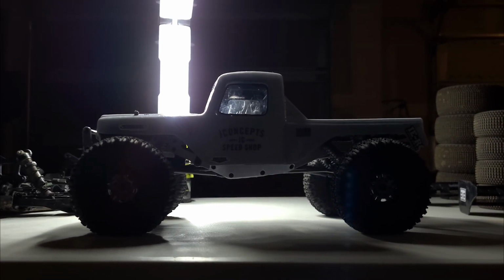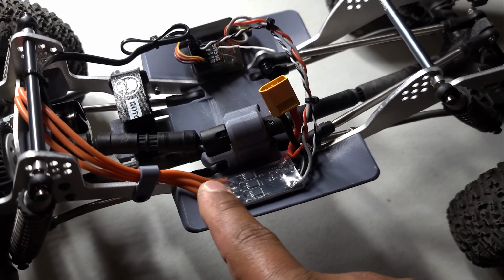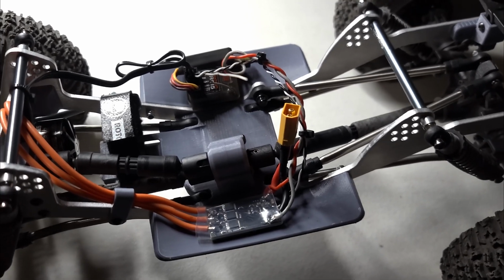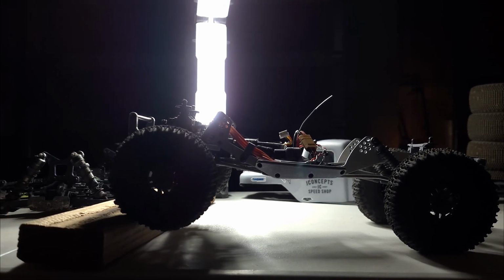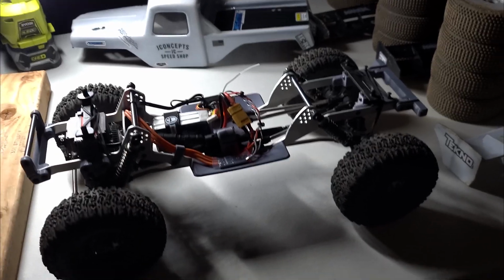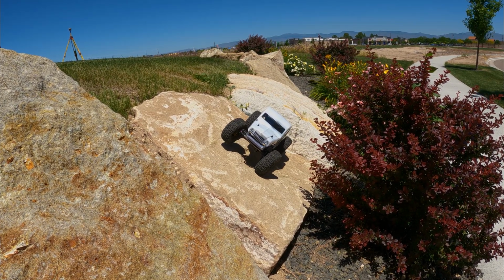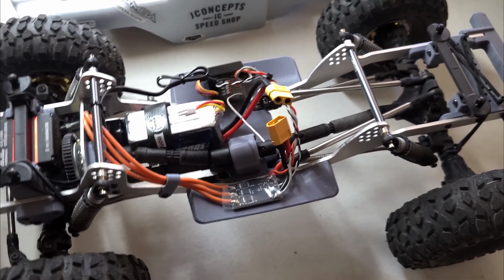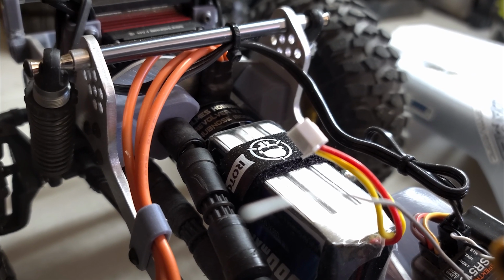Vlog | HH Crawlmaster Mini ESC | RPM Lock?!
As soon as I found out this little esc from holmes had sinewave startup and rpm lock I pulled the trigger. Check it out!